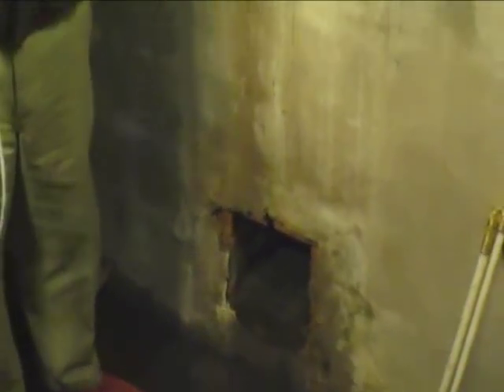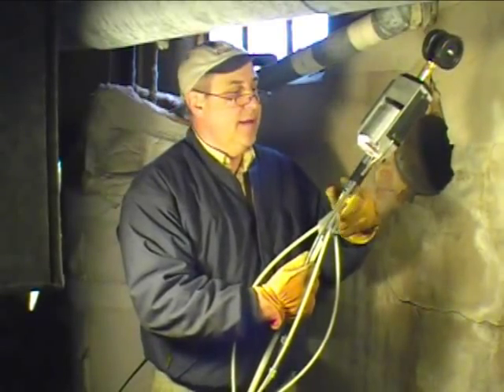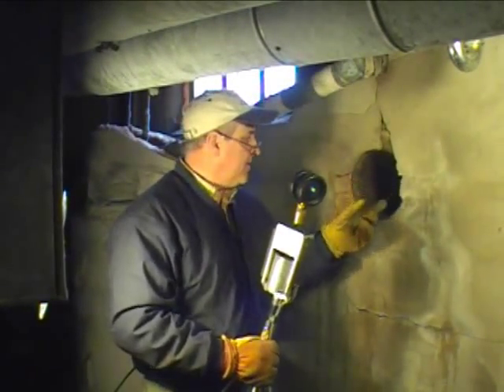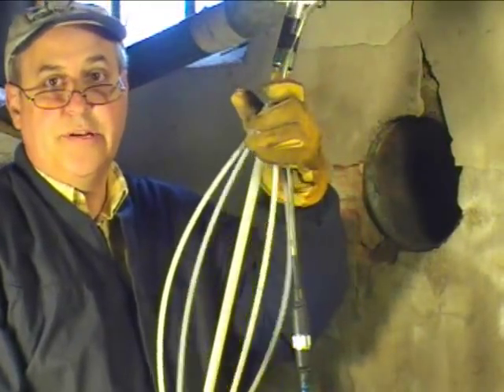Chim-Scan auto focu/tilt camera through a thimble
This video will show you how to scan a furnace flue chimney with the Chim-Scan auto focus/tilt camera thru a thimble.  You will need the roller on top of the camera and the blowfish and a starter rod.  Watch how Tom Urban demonstrates the process.